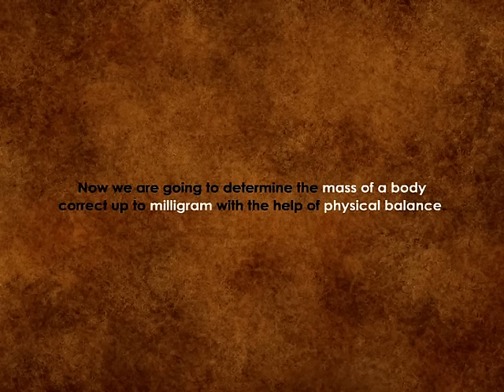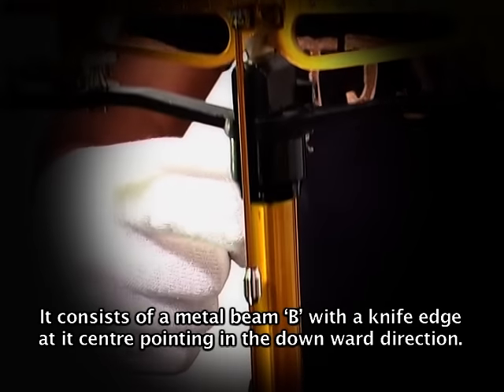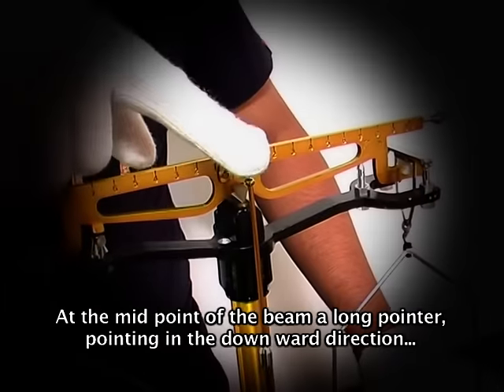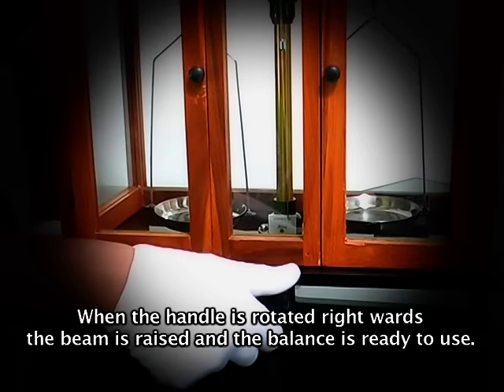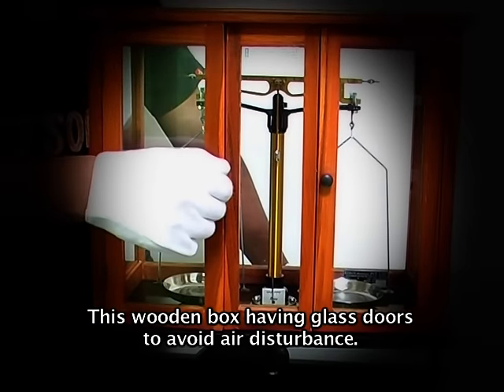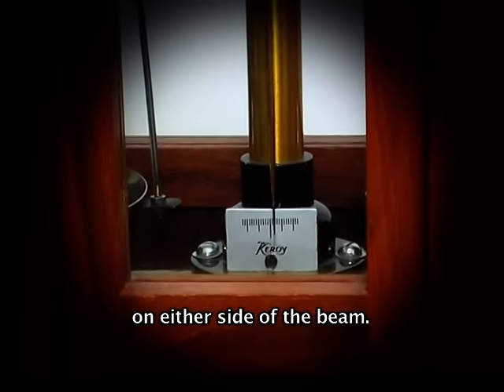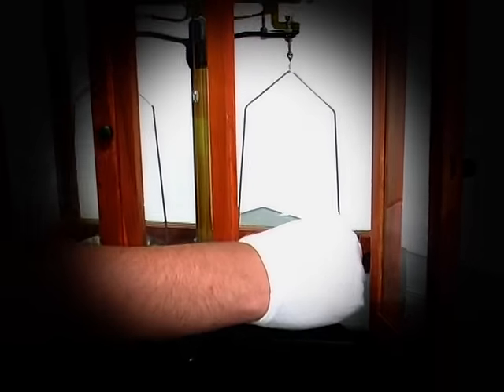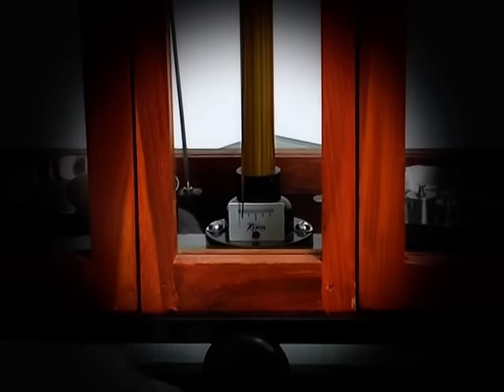PHYSICAL BALANCE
The device which is used to find the mass or weight of the given object is physical balance.